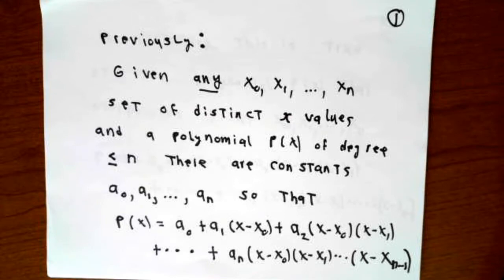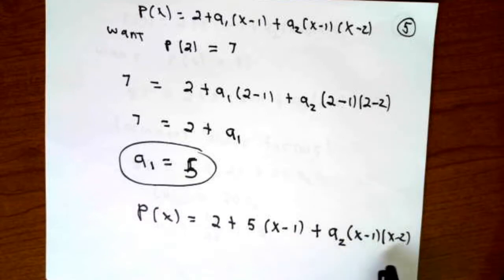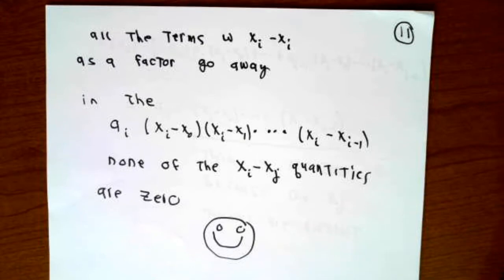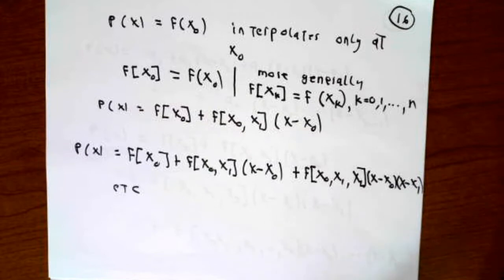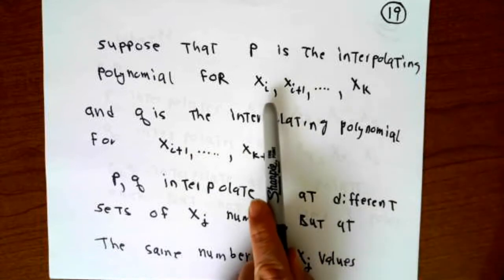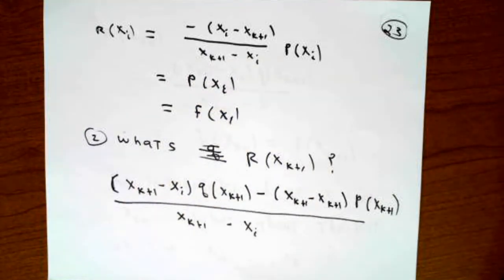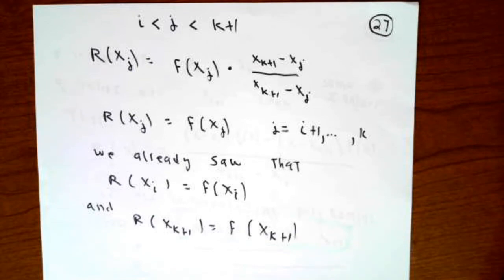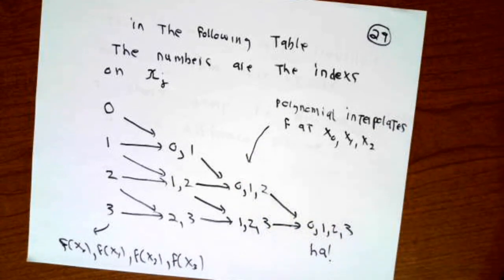Recursive Interpolation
In this video we look at another way of writing the interpolating polynomial. This will lead into Neville's method and from there to the Newton divided difference form.

  As usual I made a few misstatements; these were edited out but I didn't have time to insert annoying music or effects. Maybe next time.